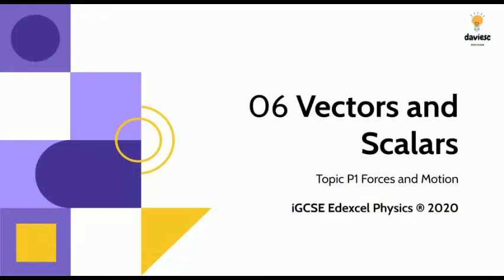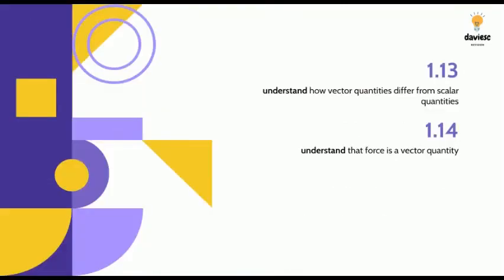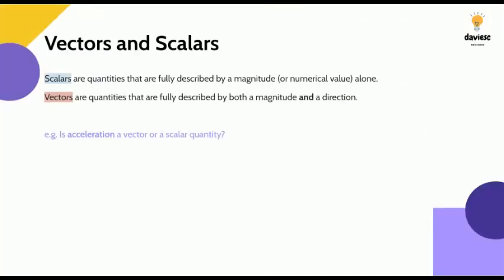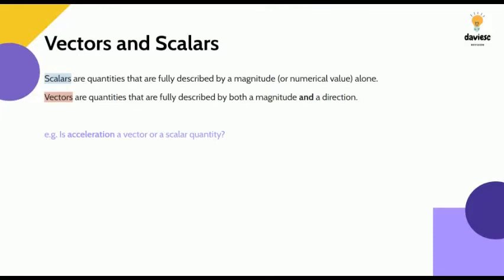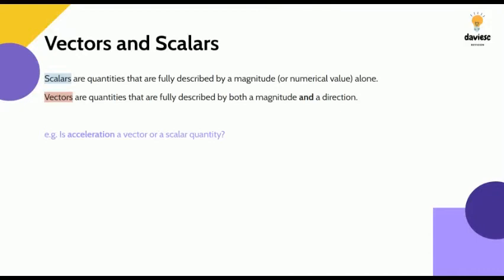06. Vectors and Scalars - Physics IGCSE Edexcel 9-1: Forces and Motion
Here is my sixth video on the topic regarding Forces and Motion. It is entitled ‘Vectors and Scalars’ and is a short video covering what vector and scalar quantities are as well as the difference between them.

I’m Cameron and I am putting together a series of Science help videos for Edexcel iGCSE Science. This includes all 3 Sciences.

What makes my videos different?
- Exam Style relevant advice
- Short, well-categorised topics
- Exam Question walk-throughs
- Hand picked, more difficult question
- I’m a student! I think like one too...

I hope you find them useful! Please let me know if you have any questions.

Socials
editor: @sammypractises